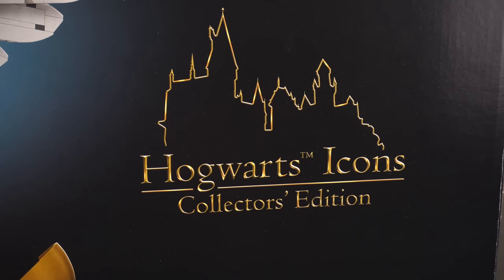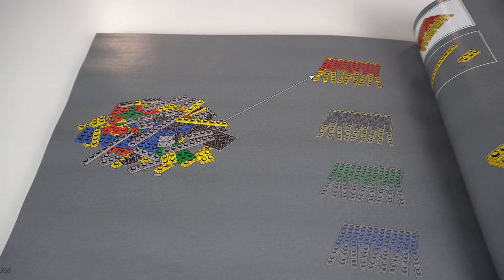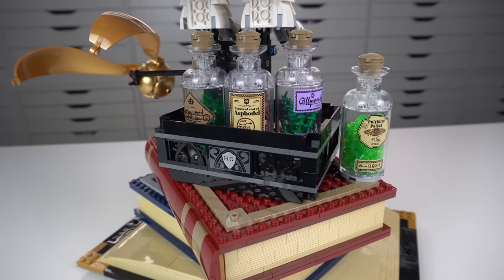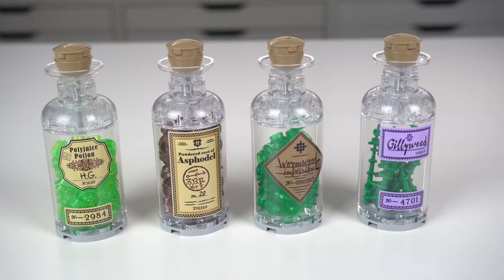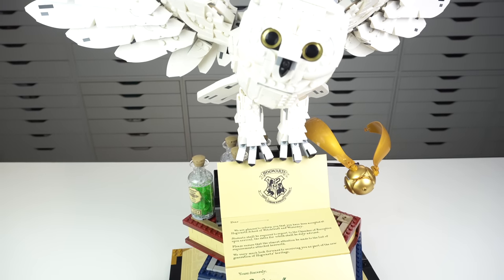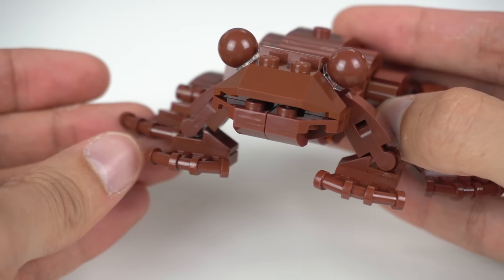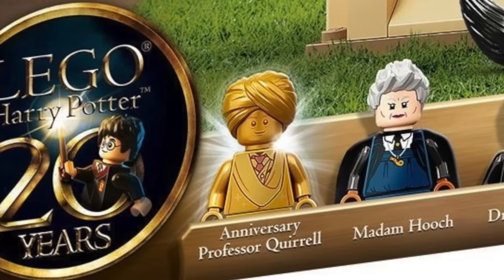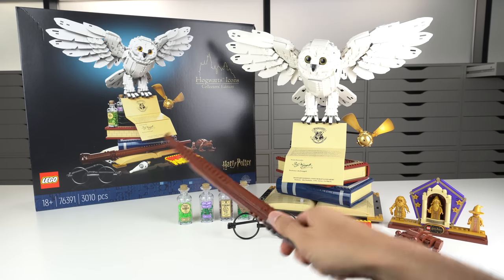LEGO Hogwarts Icons Review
Today I'm reviewing the LEGO Harry Potter Hogwarts Icons Collectors Edition set!
Lot's of different LEGO items from the Harry Potter saga to create one of the most iconic LEGO Harry Potter sets of all time!

00:00 - Intro
00:18 - Harry’s Glasses
00:36 - Harry’s Wand
01:05 - House Scarf
01:24 - Tom Riddle Diary
01:59 - Books
02:42 - Hermione’s Potion Box
02:50 - Potions
04:31 - Felix Felicis
04:45 - Golden Snitch
05:00 - Acceptance Letter
05:26 - Hedwig
06:37 - Chocolate Frog
07:02 - Minifigures
07:28 - Chocolate Frog Card
07:46 - Minifigure Stands
08:20 - Closing Thoughts
09:11 - More Icons Collectors Sets?
09:33 - Magic Trick

Thank you LEGO for sending this set to review!
Thank you Marcos Bessa for giving some info on the Easter Eggs!

SUSBCRIBE or you'll have bad luck and step on a LEGO